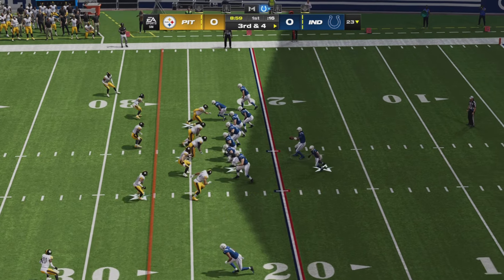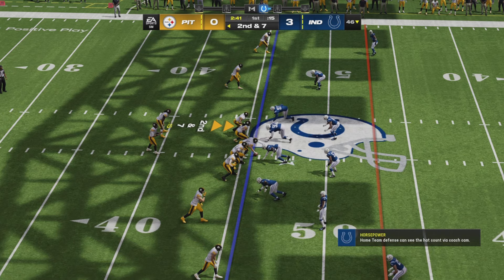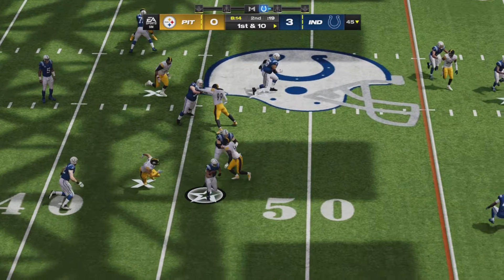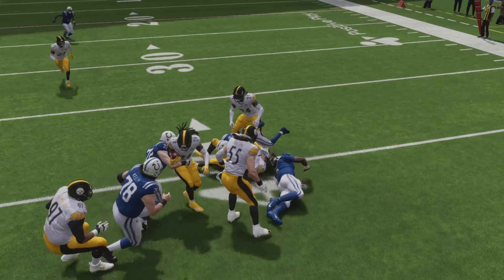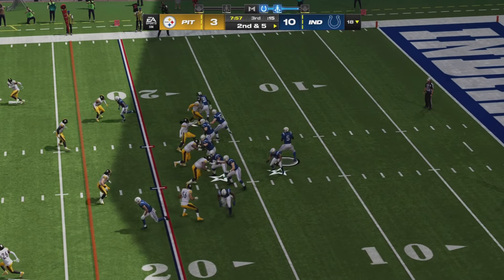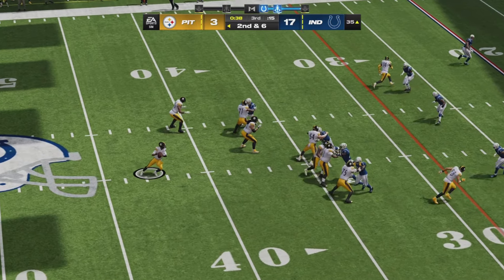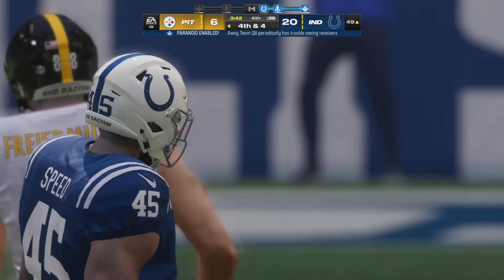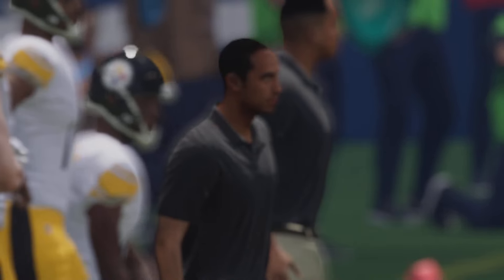Steelers vs Colts Week 4 Simulation Highlights | Madden 25 Rosters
If you missed the live stream, fear not! This condensed video displays every major catch, run, sack, turnover, and score from the Steelers vs Colts Game in Madden 24!